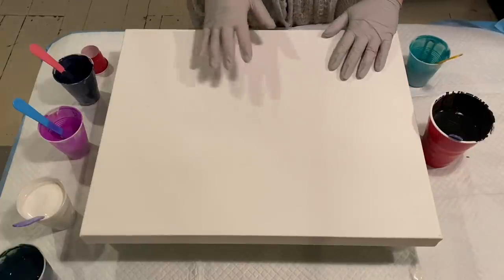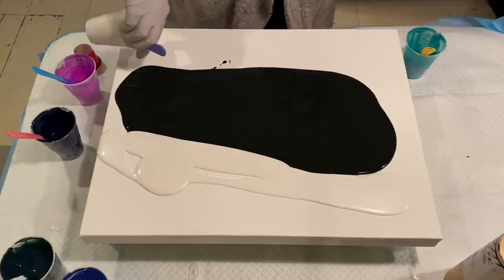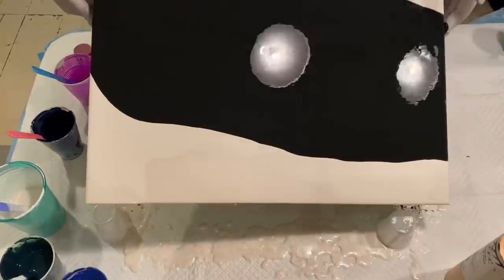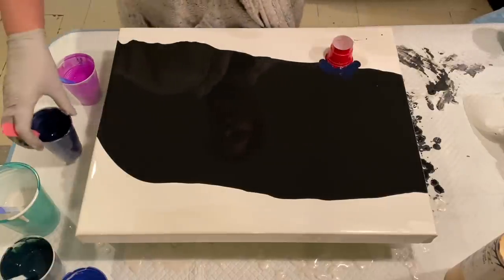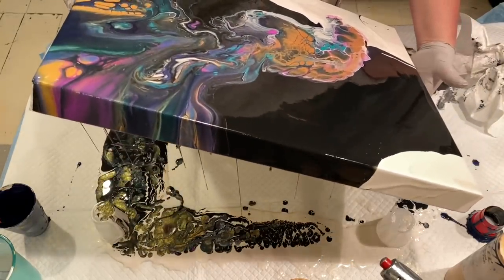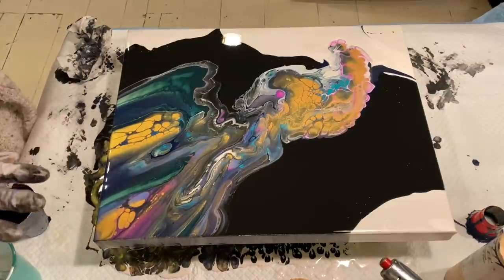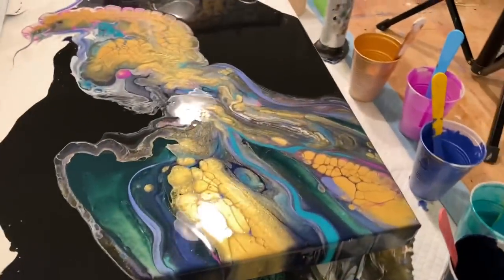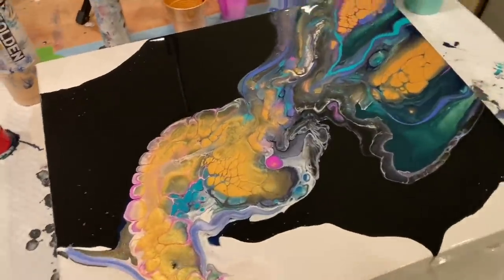Open Cup Pour Turned Fantastical Creature - Acrylic Pouring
Playing with left over paints with this piece. This open cup pour (not floating cup as I had mentioned)turned into a fantastical creature of sorts. Not intentional until I saw what was becoming of the canvas. Sometimes you just have to go with the paint in acrylic pouring.
Gail Burstyn is the queen of Fantastical Creatures, if you have not seen her work check out her channel below!

ARTEZA

Valid thru August 20, 2020